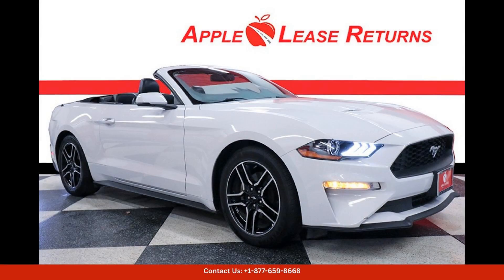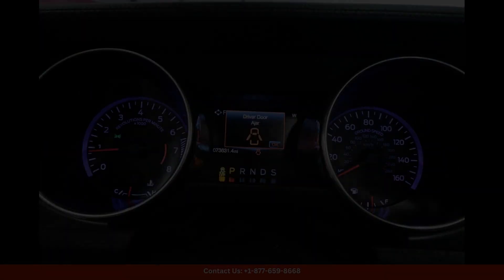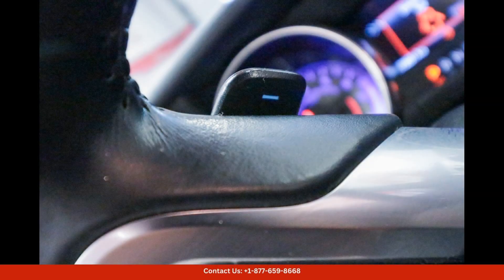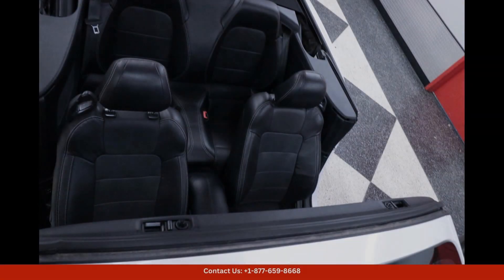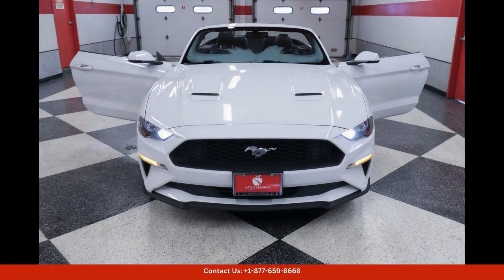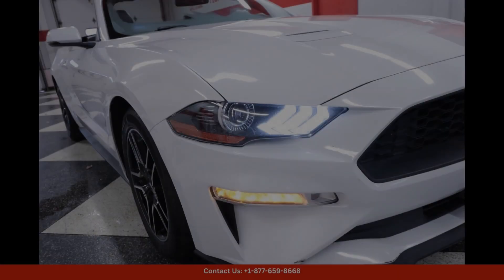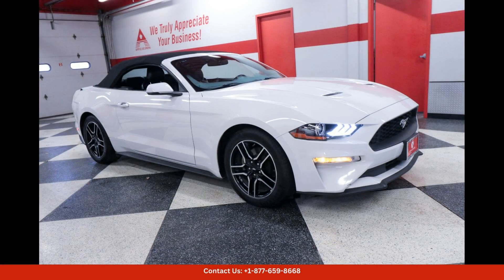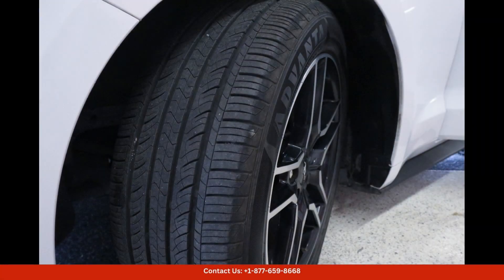2020 Ford Mustang Convertible EcoBoost for Sale in Austin, Texas | Bid here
2020 Ford Mustang Convertible EcoBoost for Sale in Austin, Texas | Bid here "Auction starting Bid Price of $19,915 - Reserve not met. Plus your states fees and TT&L.

The 2020 Ford Mustang EcoBoost in Oxford White is a stunning and stylish sports car that is sure to turn heads on the streets of Austin, Texas. The sleek design and powerful performance of this vehicle make it a favorite among car enthusiasts.

Under the hood, the Mustang EcoBoost is powered by a turbocharged 2.3-liter four-cylinder engine that produces an impressive 310 horsepower and 350 lb-ft of torque. This car delivers quick acceleration and responsive handling, making it a joy to drive on both city streets and open highways.

The exterior of this Mustang is finished in a classic Oxford White paint color, which contrasts beautifully with the black accents and sleek lines of the body. The iconic Mustang logo is proudly displayed on the front grille, and the signature tri-bar taillights give this car a distinctive and recognizable look.

Inside the cabin, the Mustang EcoBoost offers a comfortable and luxurious driving experience. The sporty seats are upholstered in premium materials, and the modern dashboard features a user-friendly infotainment system with Apple CarPlay and Android Auto compatibility. Other features include a rearview camera, dual-zone automatic climate control, and a premium audio system.

Overall, the 2020 Ford Mustang EcoBoost in Oxford White is a stunning sports car that offers a perfect blend of style, performance, and comfort. Whether you're cruising through the city or hitting the open road, this Mustang is sure to impress wherever you go.

Toyota
Sedan
SUV
Truck
Minivan
Coupe
Hatchback
Honda
Ford